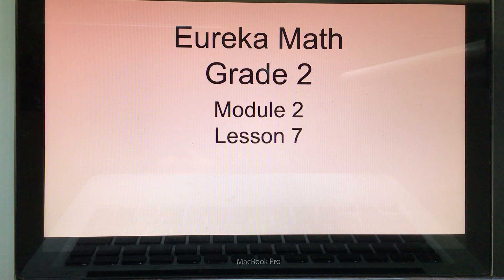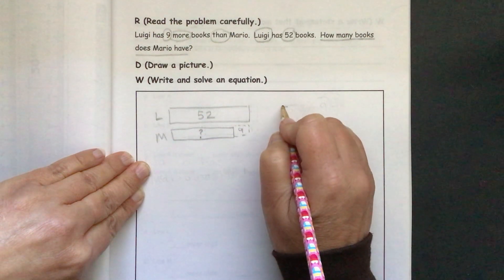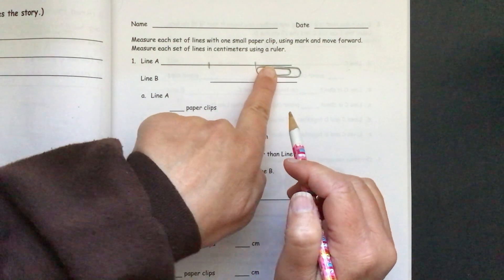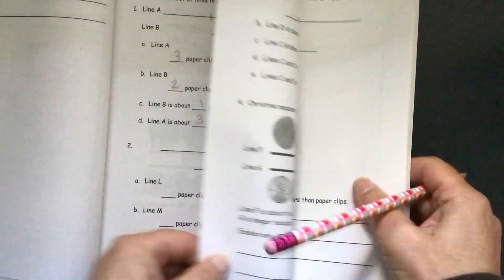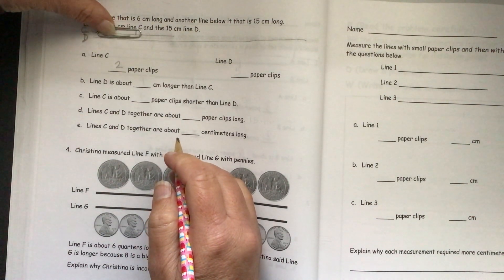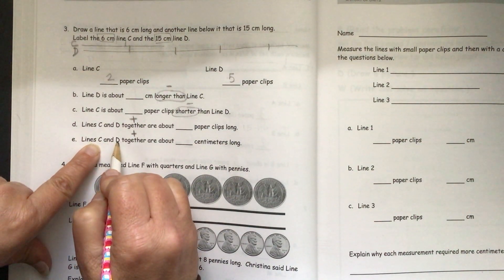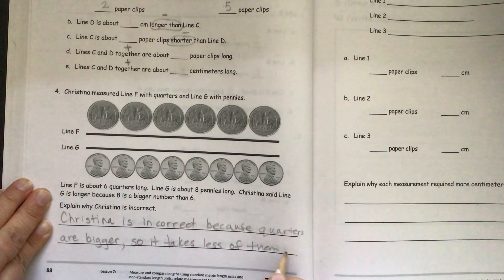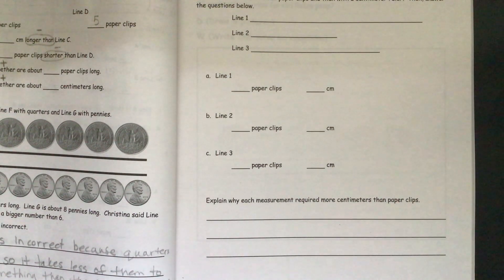Eureka Math, Grade 2 [Module 2, Lesson 7]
Kid friendly objectives
Application Problem worked through
Some Problem Set problems worked through
Centimeter Measurement using centimeter rulers
Measurement with a paperclip